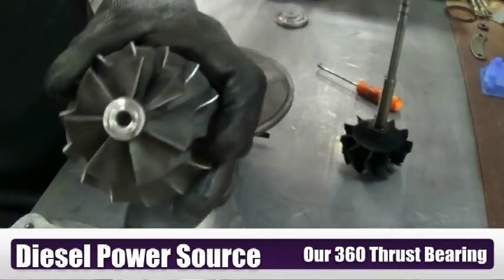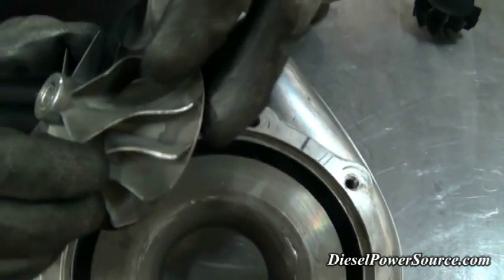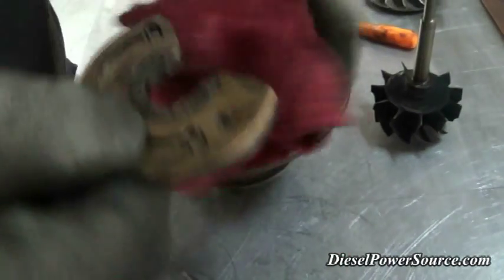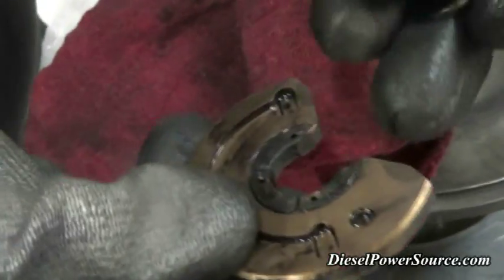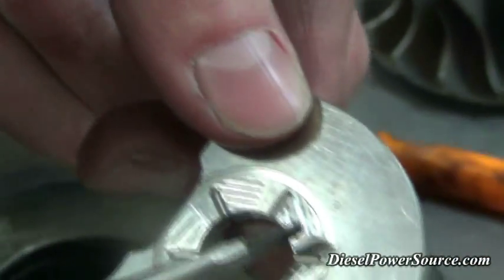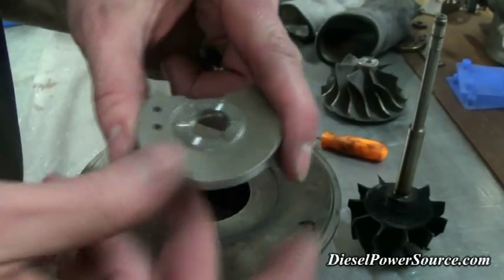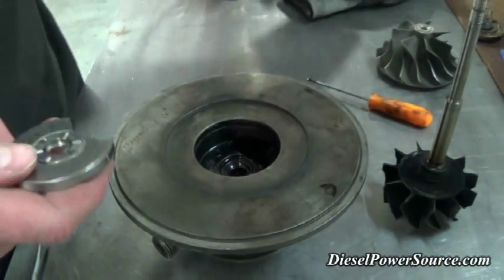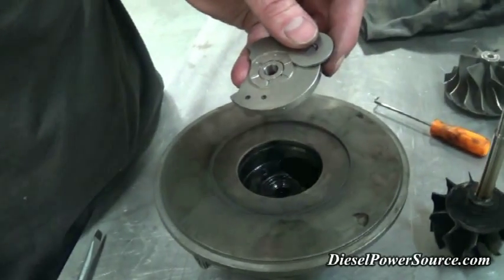Diesel Power Source 360 Thrust Bearing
An explanation of Diesel Power Source 360 Thrust Bearings for the DPS D-Tech Turbocharger. All of Diesel Power Source's D-Tech Turbocharges come equip with the DPS 360 Thrust Bearing.